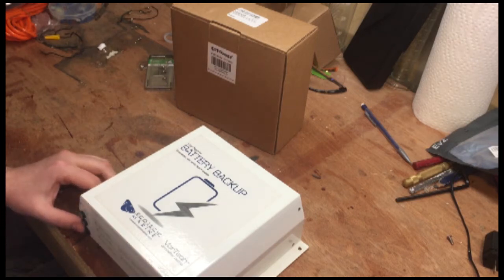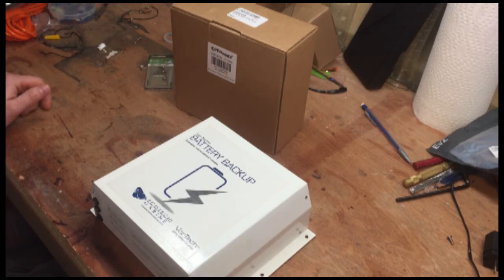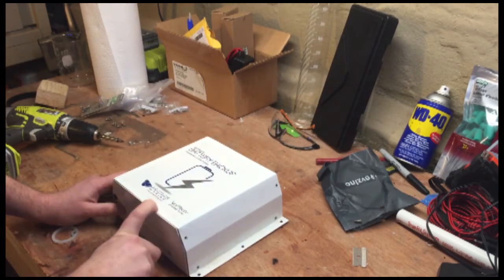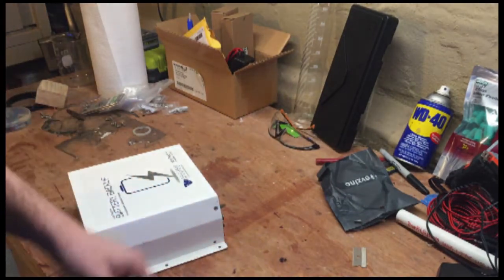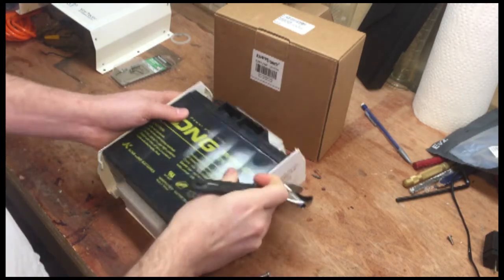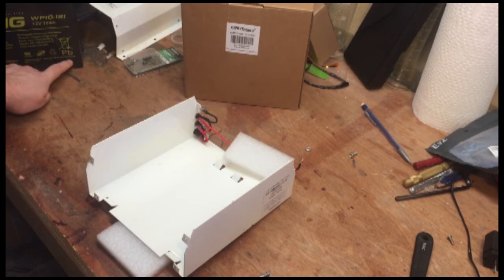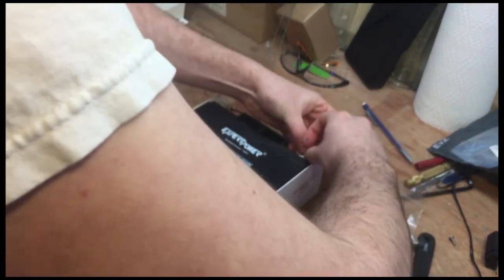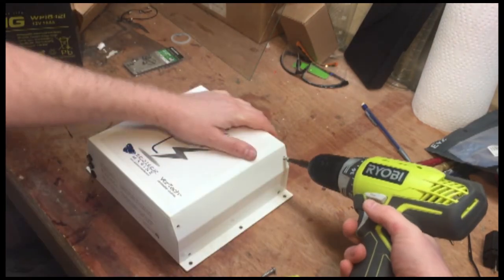Replacing the Battery in a Vortech Battery Backup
How to replace the battery in/service a Ecotech Vortech battery backup